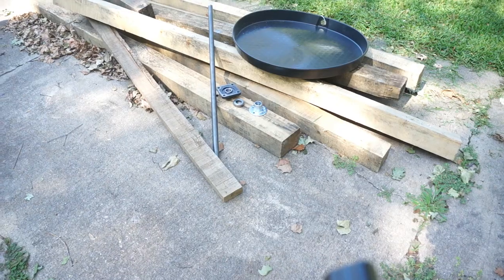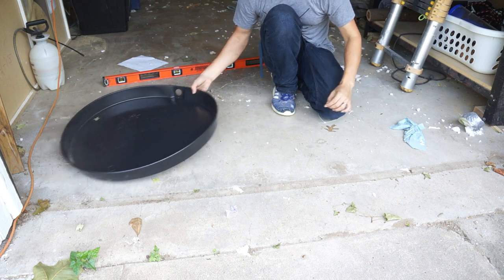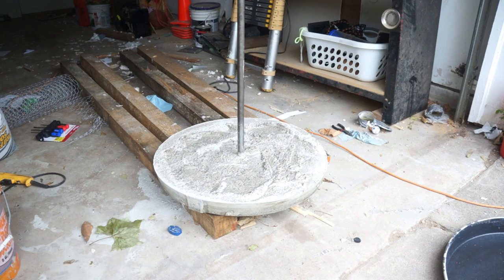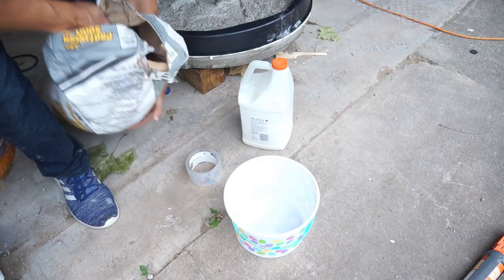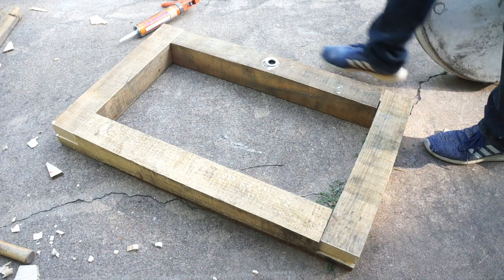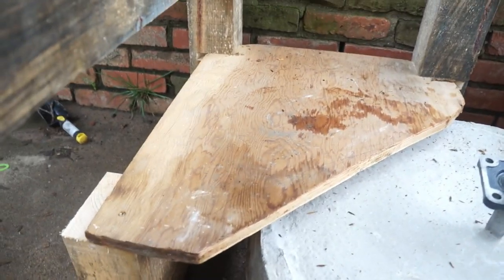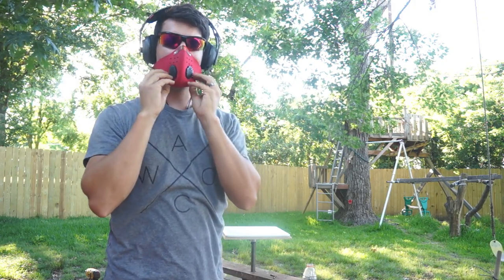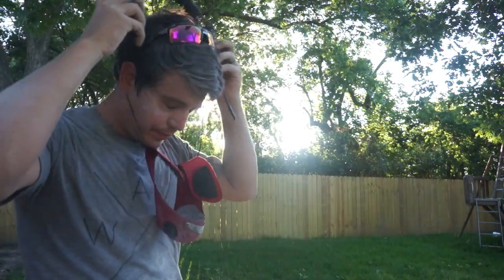Thorough Tutorial - Making A Potters Kick Wheel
I've always wanted a potters wheel but I can't afford the one I want right now, so this kick wheel will be a good substitute until then. The whole project cost about $100 for all the materials.

I hope this inspires you to try and make your own and possibly improve on my design.

00:00 Intro
02:00 Casting the Flywheel
09:25 Building the Frame
14:35 The Plate
16:56 Grinding the Flywheel